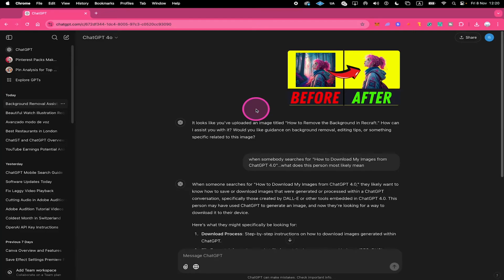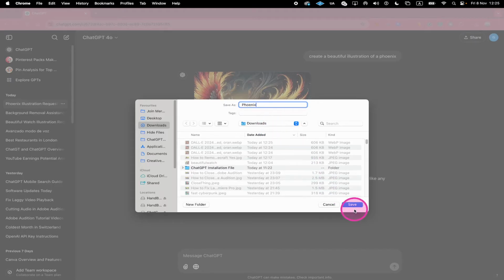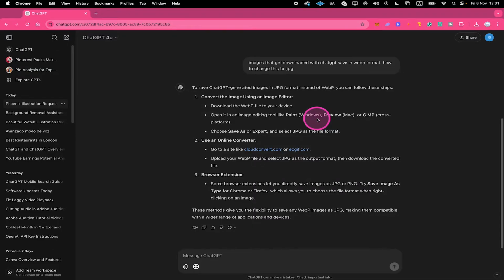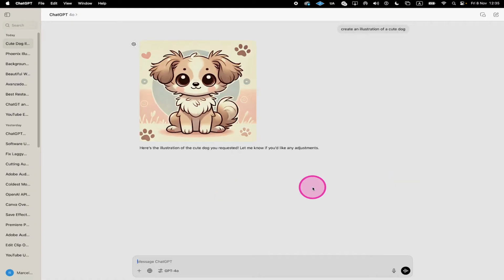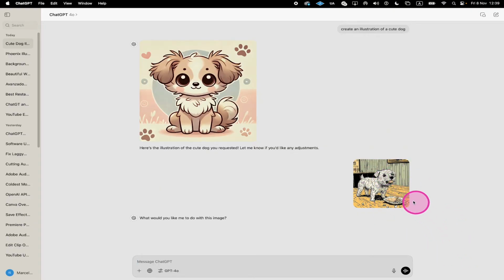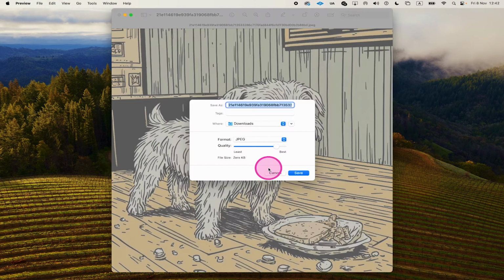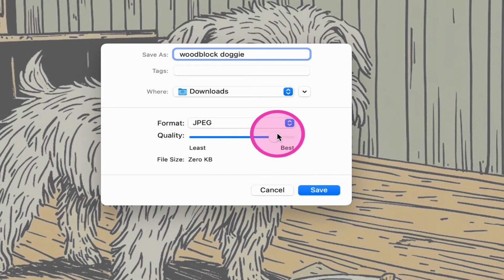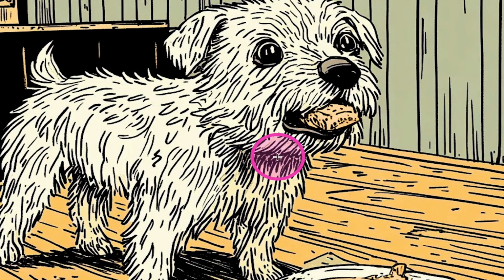Download & Save ChatGPT Images on Mac Like a PRO!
Learn how to download and save ChatGPT images on your Mac like a pro! Follow these simple steps to easily save images from ChatGPT on your Mac.